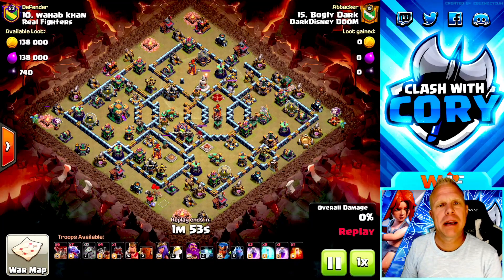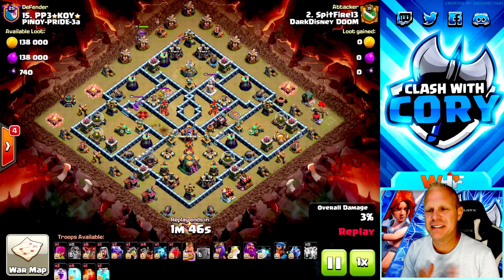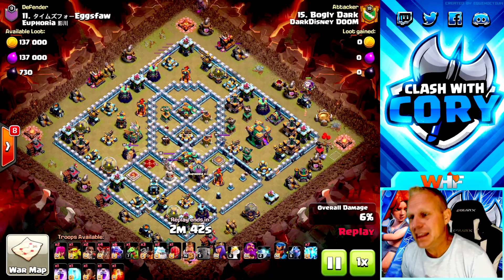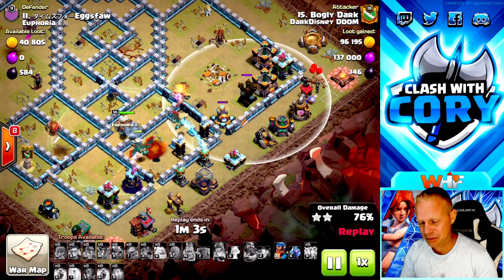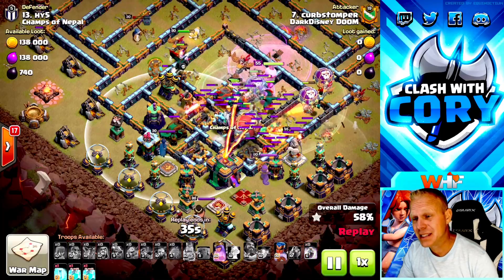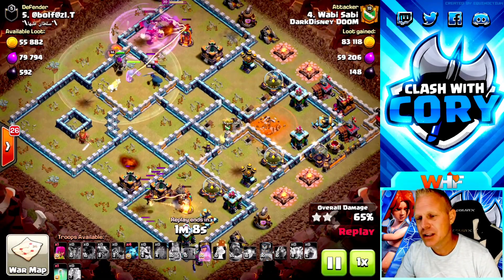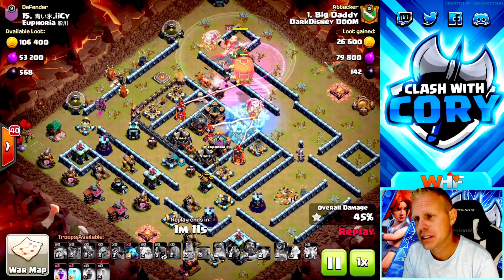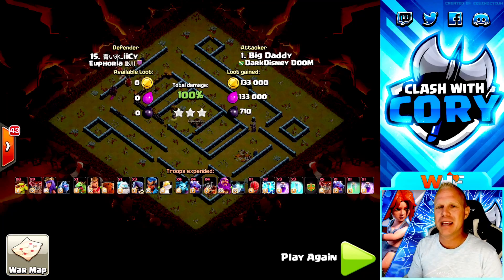6 Ways to CRUSH TH 14 Bases With DRAGON RIDER Attack Strategies ! TH14 3 Star War Attacks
6 Ways to CRUSH TH 14 Bases With DRAGON RIDER Attack Strategies ! TH14 3 Star War Attacks in Clash of Clans